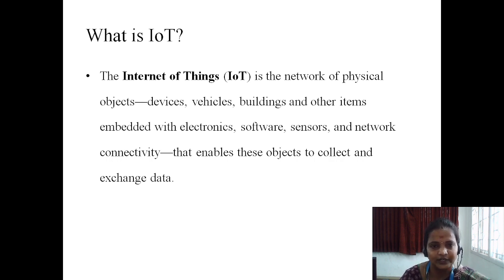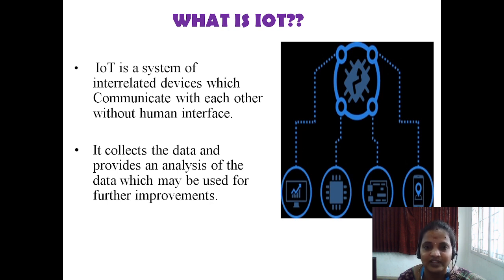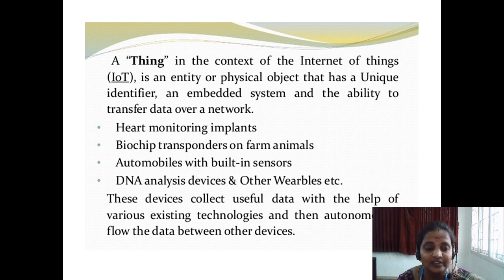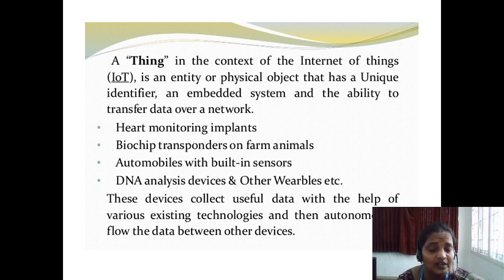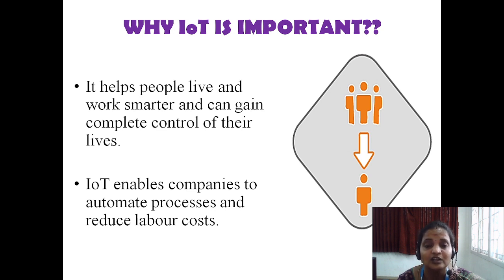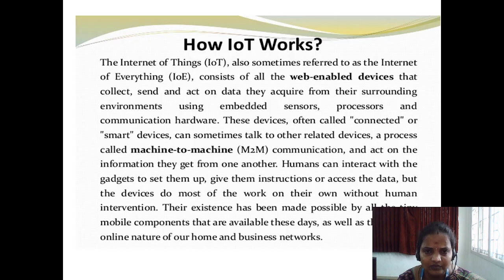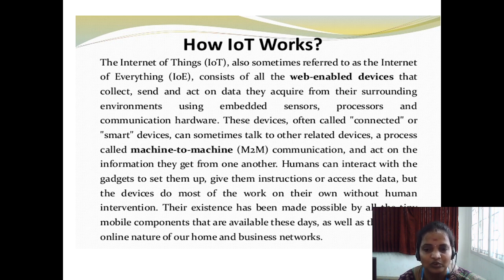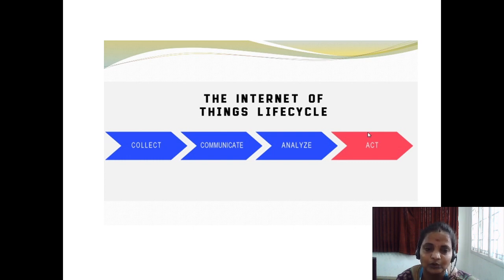IT - Introduction to IoT